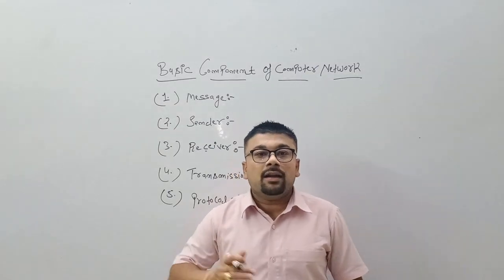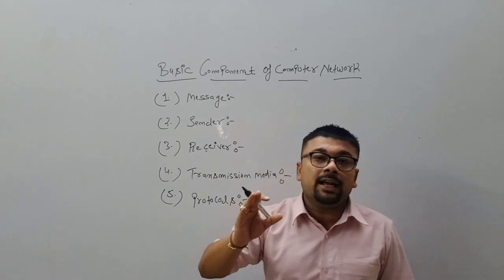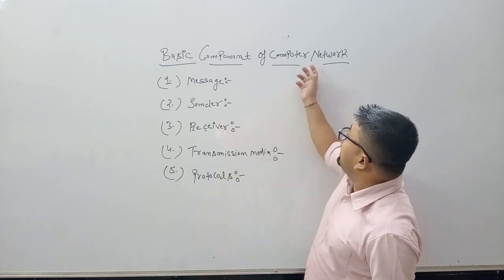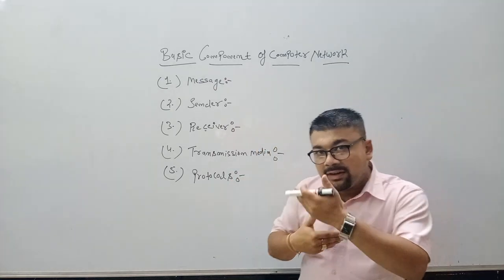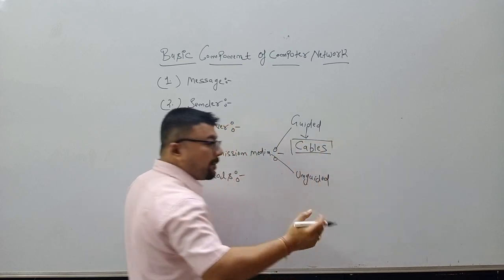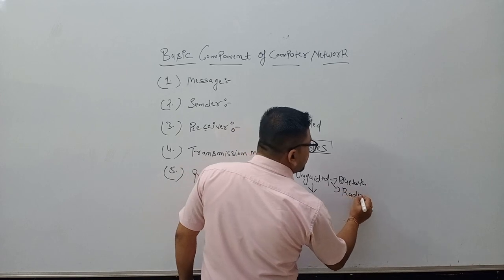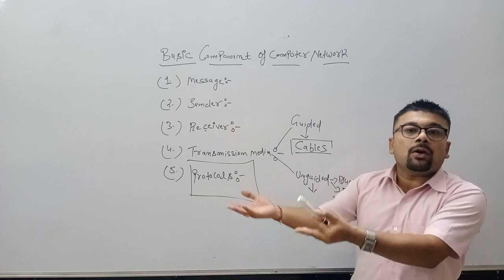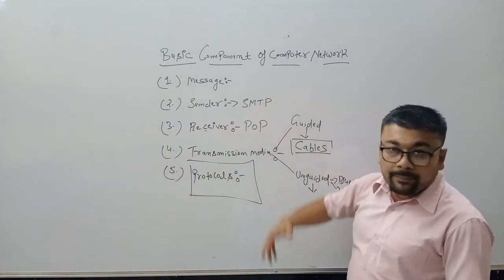Components of computer network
Computer network